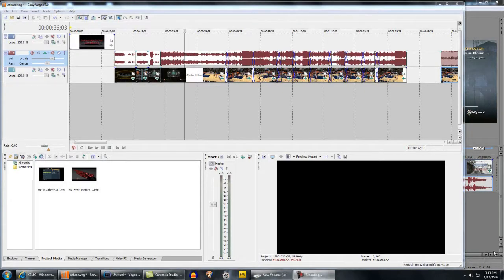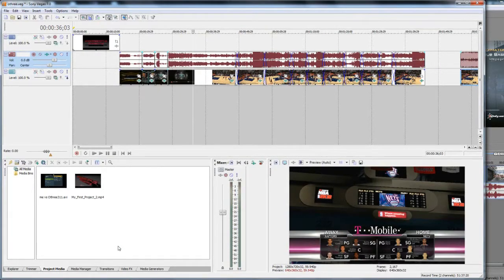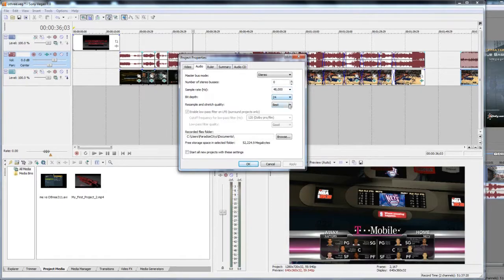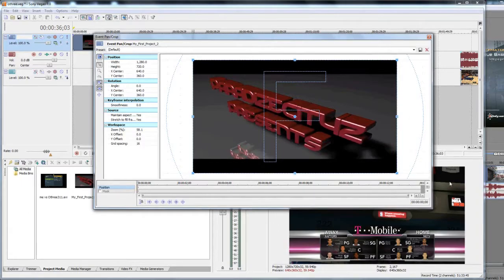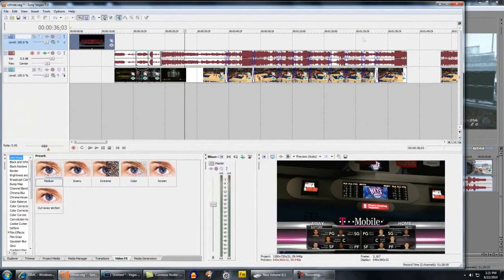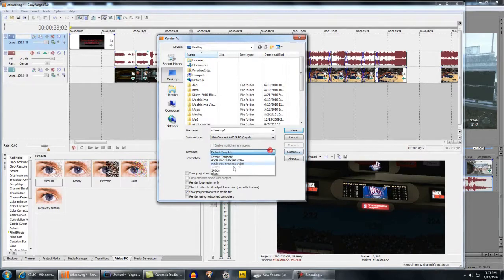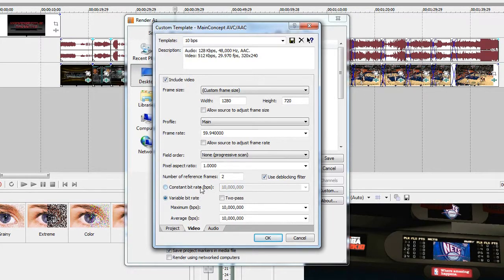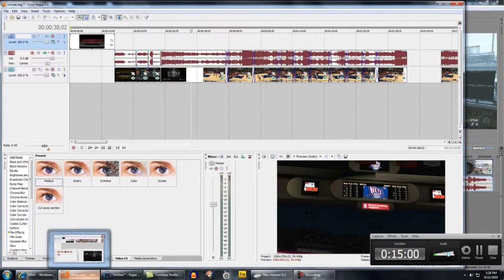Blackmagic Intensity Shuttle | Best Rendering Settings | Sony Vegas 7 + 9 Tutorial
This is a video I put on my own channel but just in case you haven't seen it, check it out!

These settings will work great overall for all HD capture card and could possibly a template for Dazzles as well.

This will work for sure on the Blackmagic Intensity Pro and Blackmagic Intensity Shuttle since these are what I used. There's not much difference between the old video and this one but I wanted to make it all over again. I go over settings in Sony Vegas 7.0 and also Sony Vegas 9.0 and give you render settings for both MainConcept AVC/AAC (.mp4) and Windows Media Video (.WMV)

To let you know, I prefer the WMV format now! :)

If you have any problems or questions, feel free to message me and I will help you out. Also feel free to message me your video so that I can check out the quality you got and if there's anything else with the video, we can go from there! :)

Hupit Name: ParadizeCityz